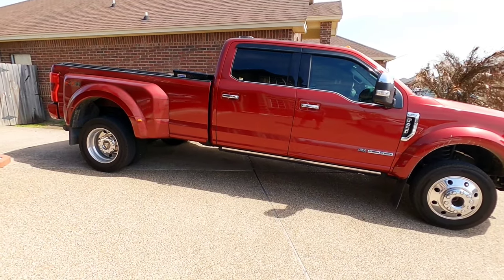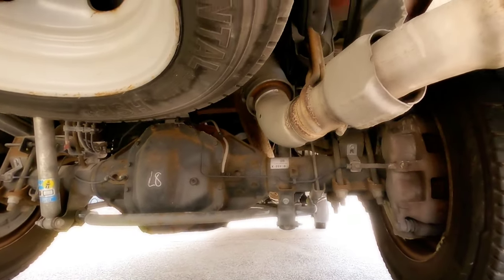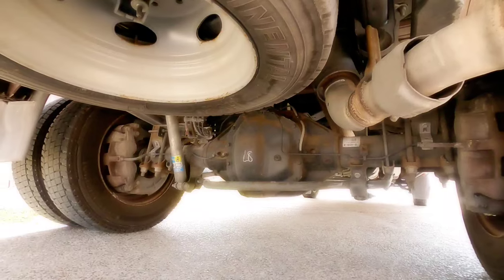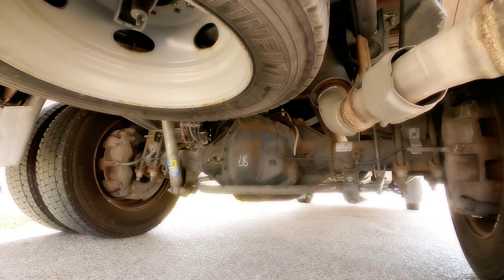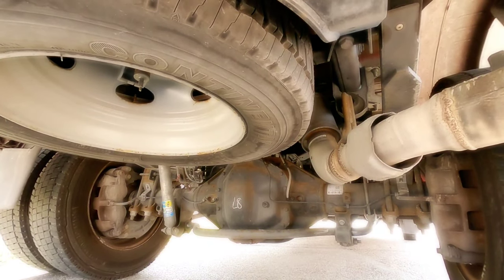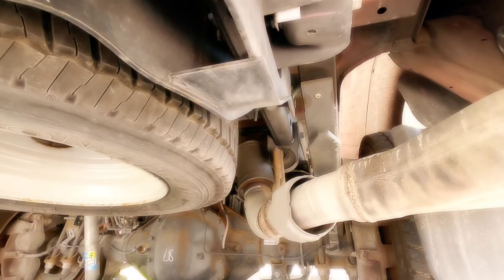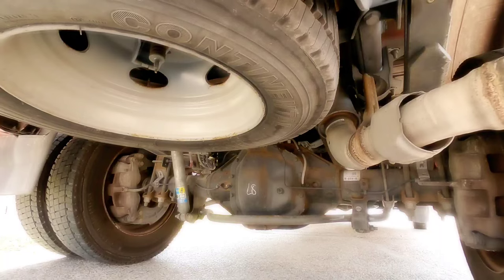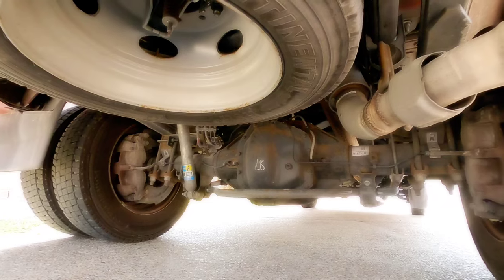AIR BAGs on pickups! Do they increase payload capacity?